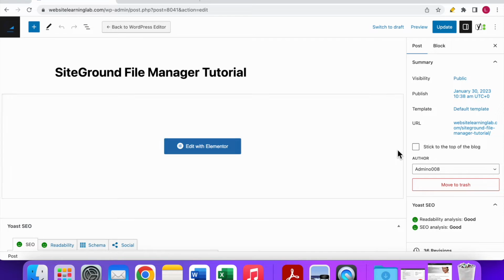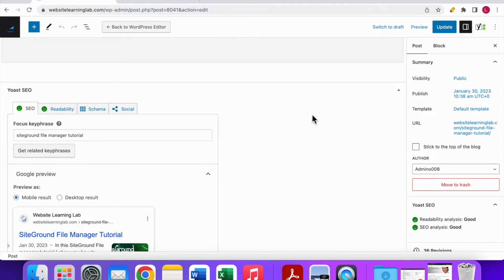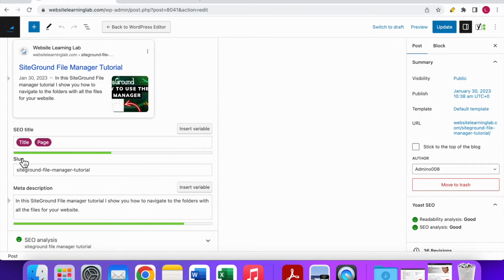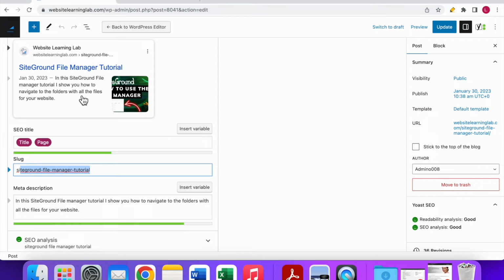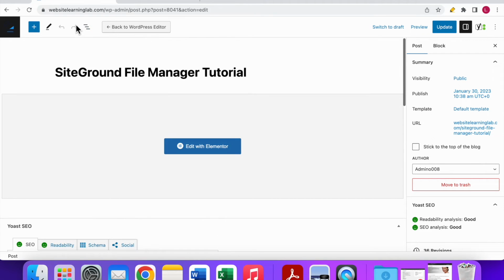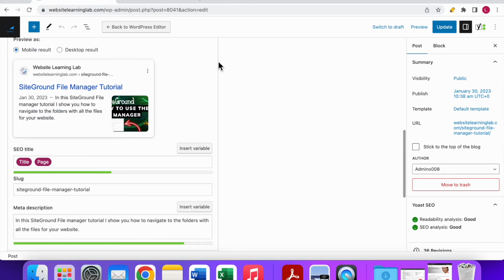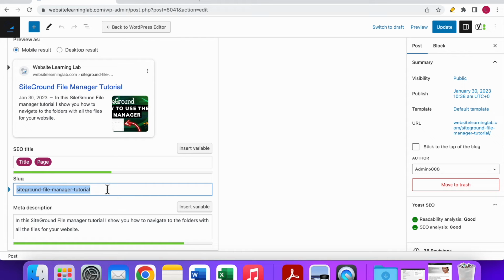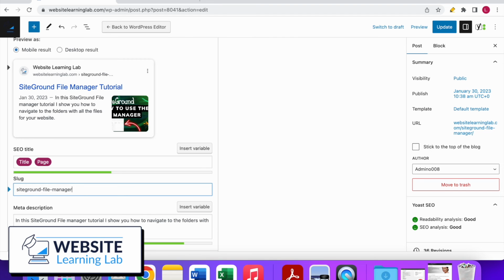WordPress Slugs: The Key to SEO-Friendly URLs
Learn how to optimize your WordPress website with slugs. Discover the importance of WordPress slugs and how to create SEO-friendly URLs for improved search engine visibility. WordPress slugs play a crucial role in optimizing your website's URLs for search engines. In this beginner's guide, we'll explore the importance of WordPress slugs and provide you with practical tips on creating SEO-friendly URLs. By understanding and utilizing slugs effectively, you can enhance your website's visibility and improve your search engine rankings.